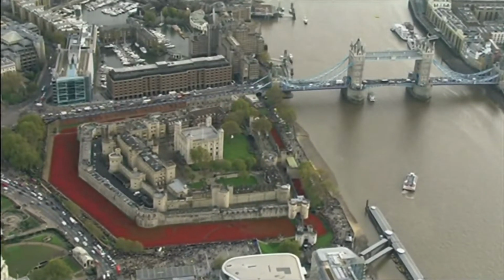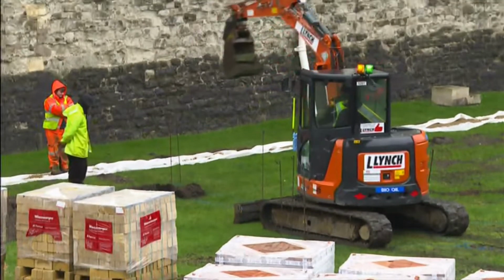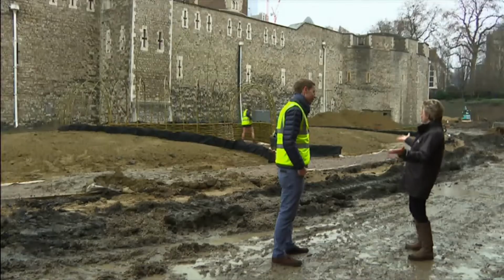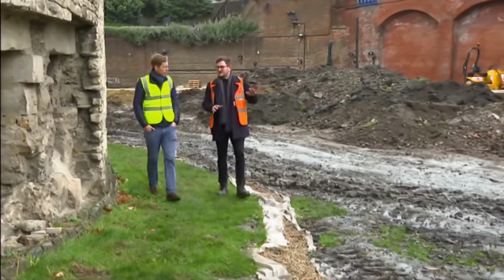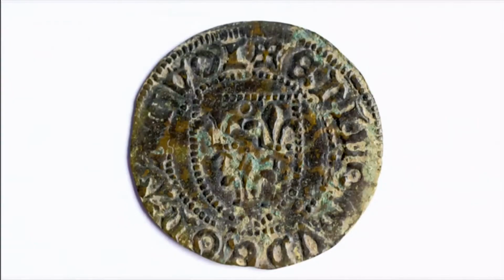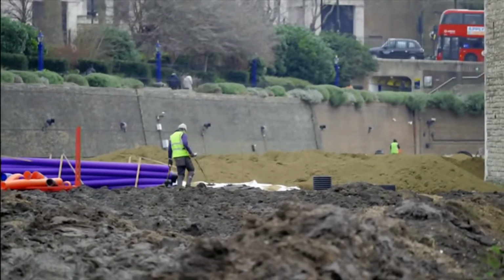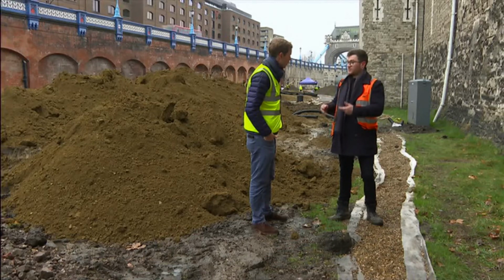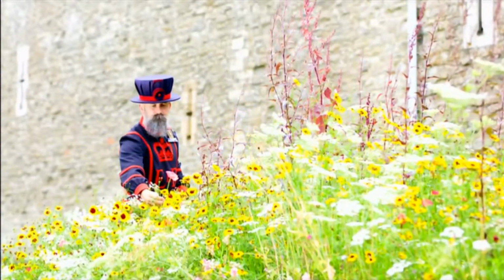Tower of London to get 20m flowers for Queen Elizabeth II's jubilee (UK) - ITV News - 15th Feb. 2022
Work on Tower of London planting 20 million flowers for Queen Elizabeth II's Platinum Jubilee begins this year. And what they are finding in the ancient moat they are using.